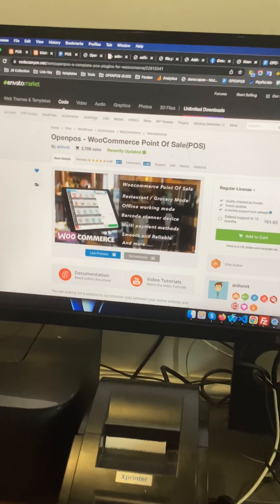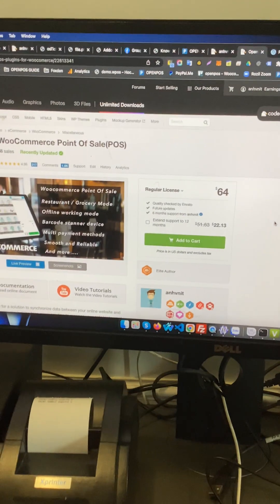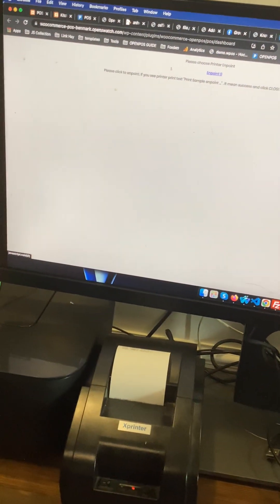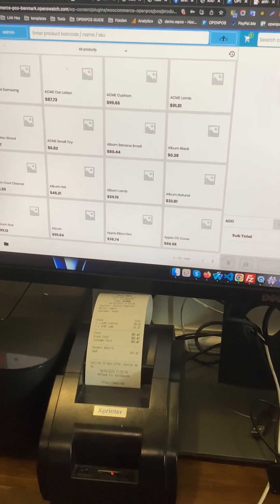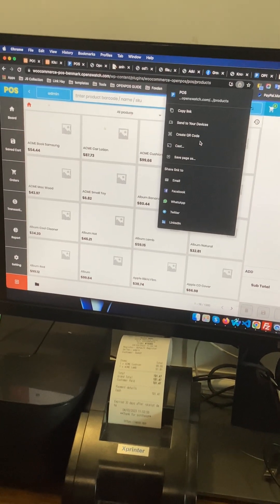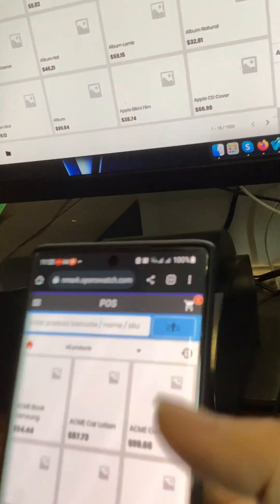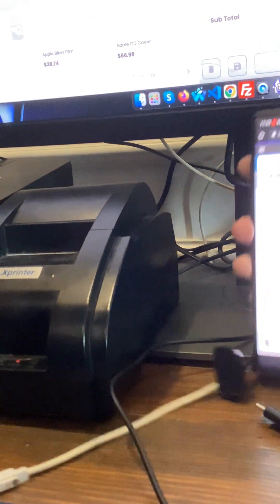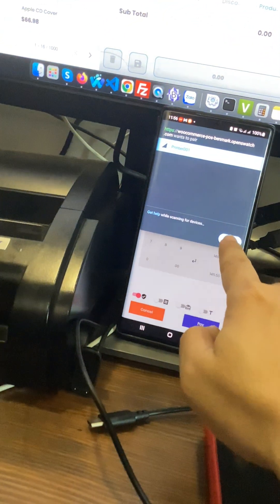How to print receipt with thermal printer with webusb and bluethooth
Device using :
- Xprinter model XP-58II H
- Chrome one Android phone Samsung note 10
- Chrome on macbook
- Openpos plugin
- thermal printer addon ( version 2.0)